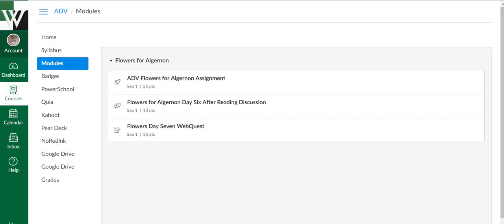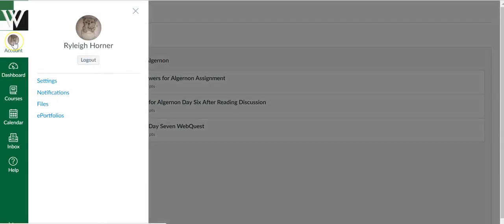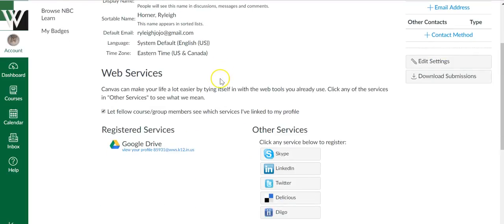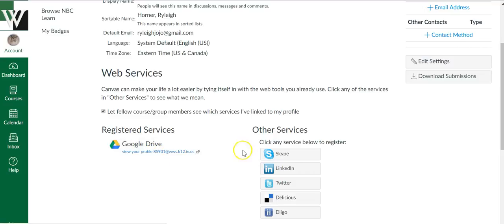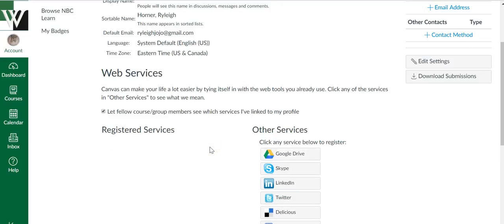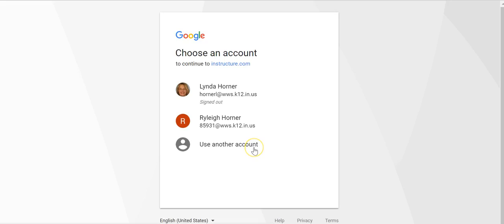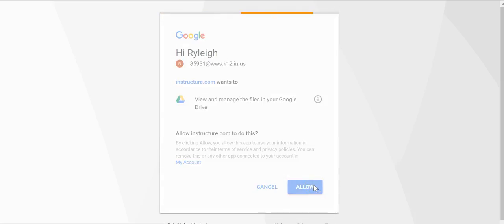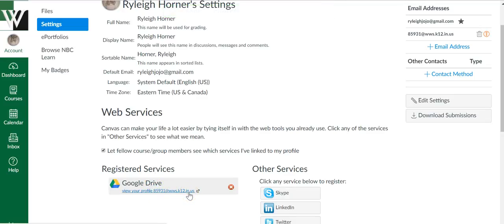Connecting Google to Canvas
Watch this video to learn how to connect your school Google account to your Canvas account.